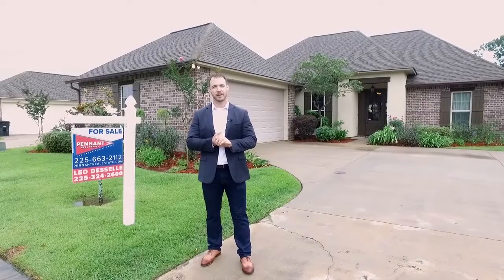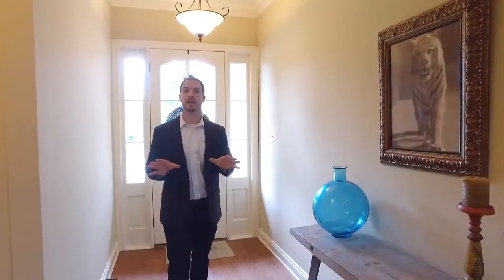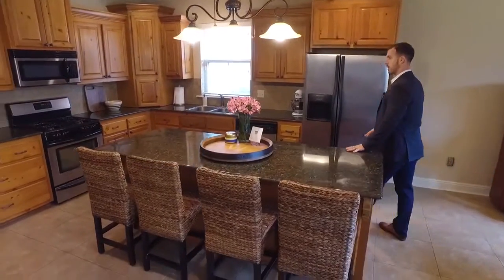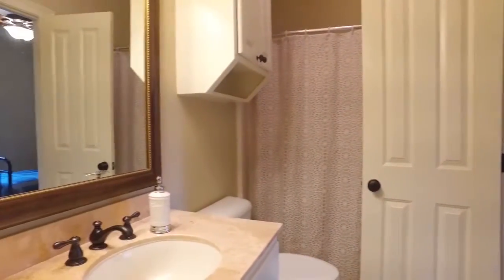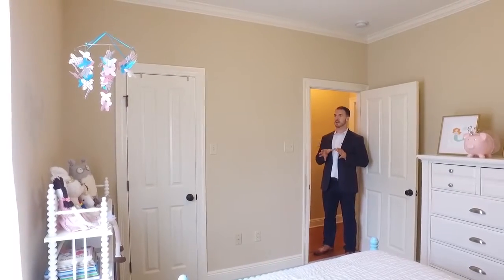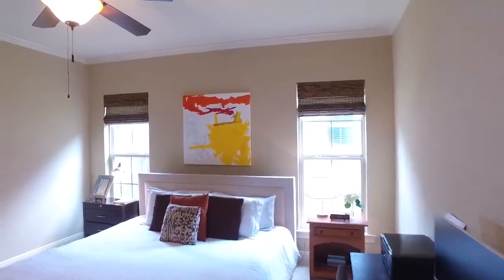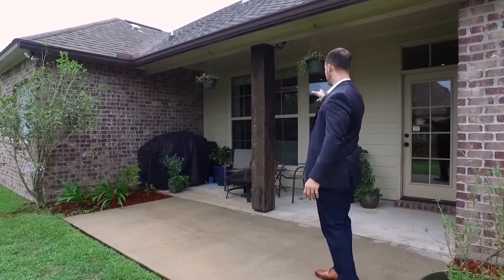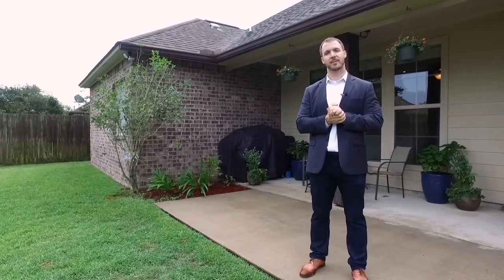5503 Parkknoll Place